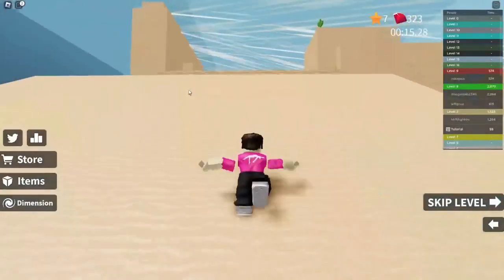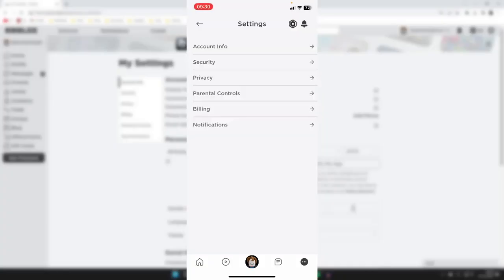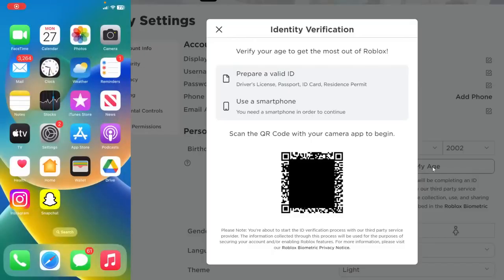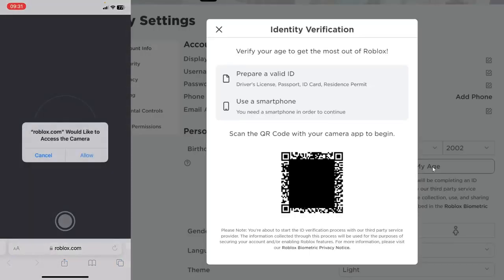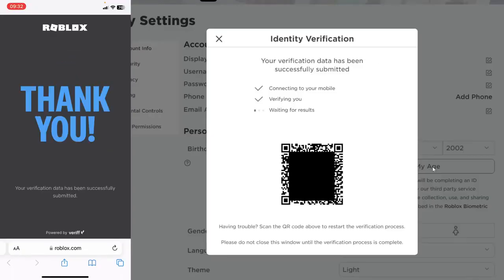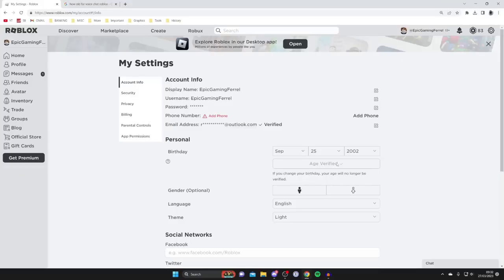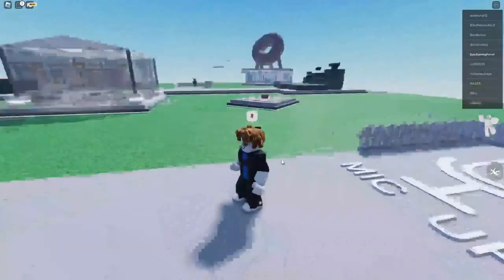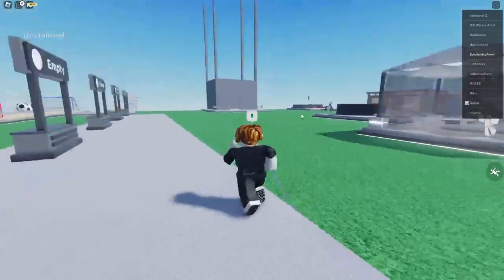How To Get Voice Chat On Roblox Full Guide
Want to enable Voice Chat on Roblox but don’t know where to start? In this tutorial, I’ll show you the fastest and easiest way to get Roblox Voice Chat in 2025. Whether you're on mobile, PC, or tablet, this guide walks you through every step clearly.

In this video, you will learn:
✔️ How to verify your age for Roblox Voice Chat
✔️ How to use ID verification (passport, driver’s license, NIN, etc.)
✔️ How to turn on spatial voice audio
✔️ How to fix voice chat not working on Roblox

This guide works for:
🎮 Roblox Mobile
🎮 Roblox PC
🎮 Roblox Xbox (limited features)

If you want to talk with friends, join voice-enabled games, or unlock Roblox proximity chat, this video will help you get everything set up quickly.